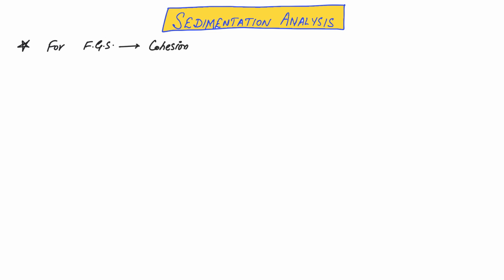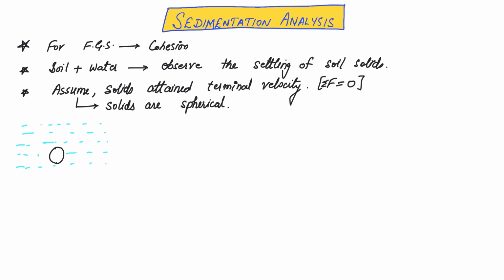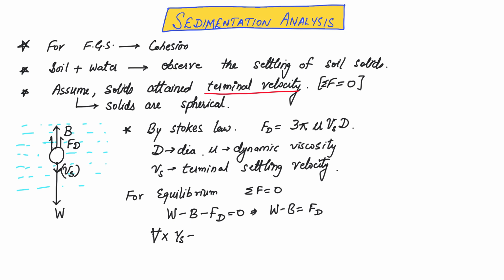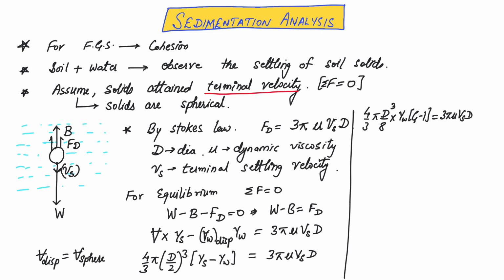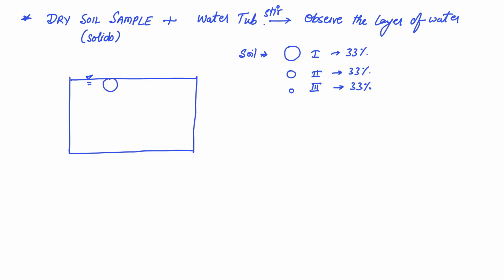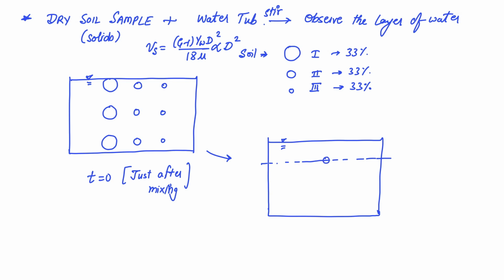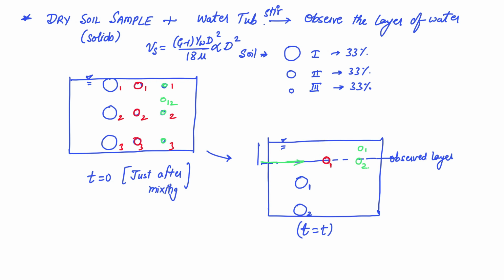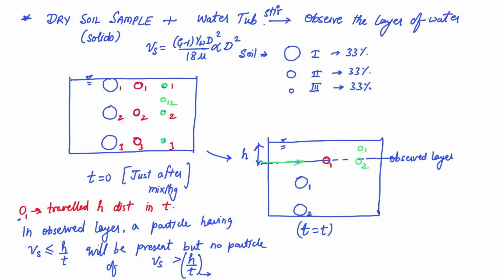Principle of Sedimentation Analysis || Geotechnical Engineering by Vishal Bhatt